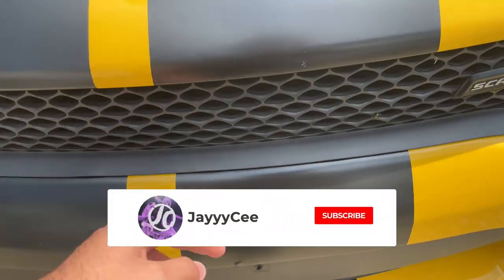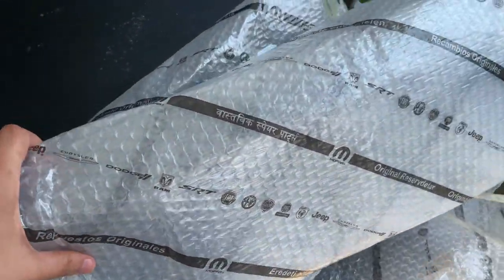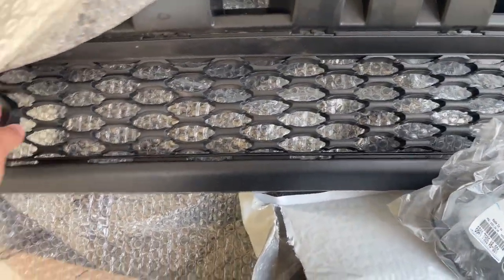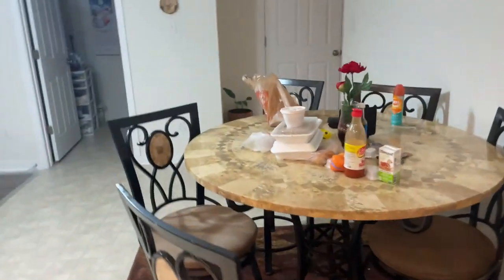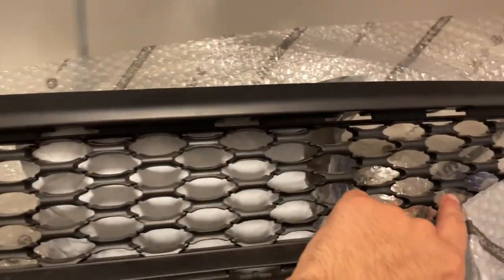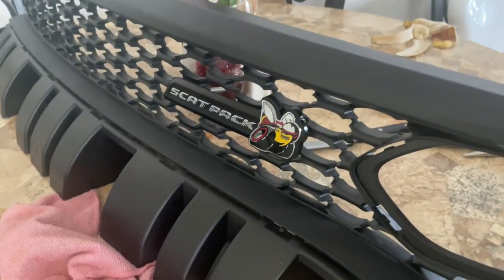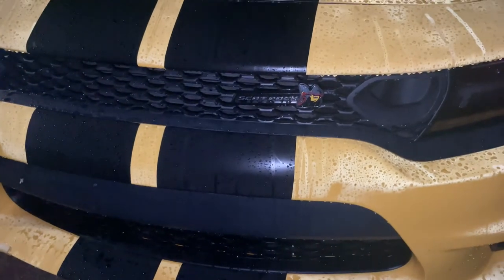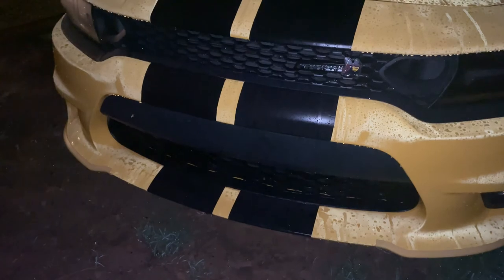2019 DODGE CHARGER FRONT GRILLE INSTALL! HOW TO KEEP SCATPACK BADGE ON 2019 GRILLE! REMOVING BUMPER!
Thanks for all the support you guys are giving me 2021 is going to be a great year!